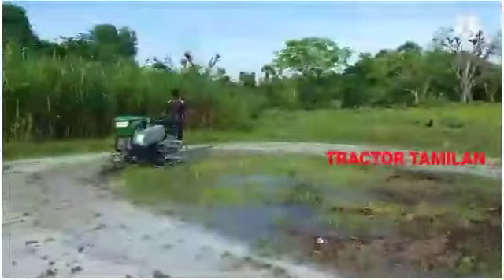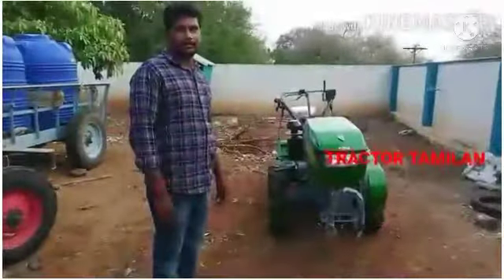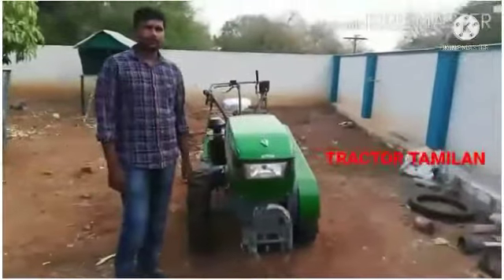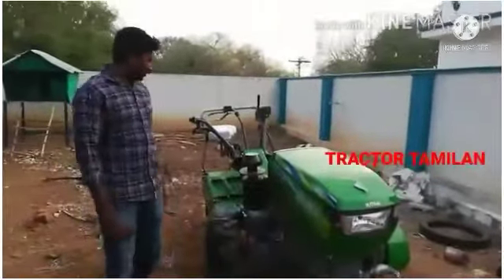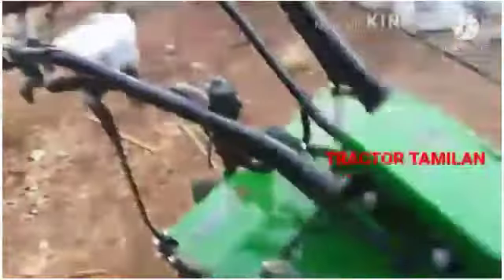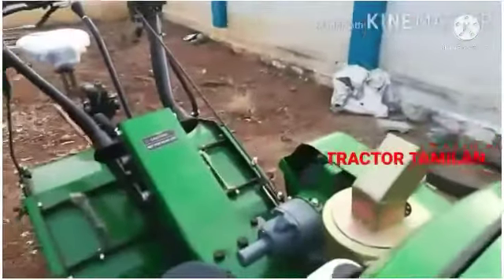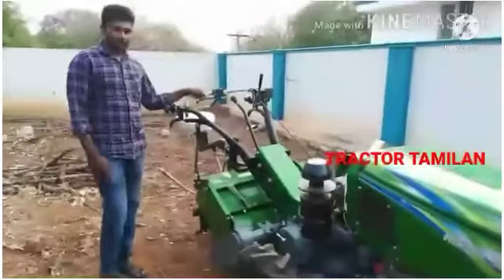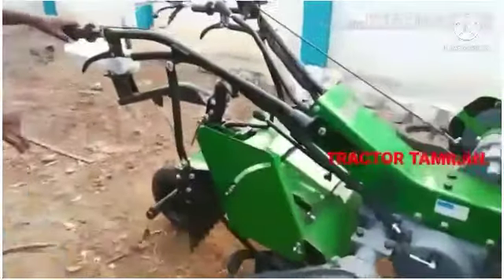Power Drill 50% அரசு மானியம் வாங்க ஆசையா..! ●|●TRACTOR TAMILAN....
TRACTOR TAMILAN

Power Drill 50% அரசு மானியம் வாங்க ஆசையா..! ●|●

2021-22

(சுழல் கலப்பை|ரோட்டாவேட்டர்)《Rotavator》 மானியம் பெறுவது எப்படி?

TRACTOR TAMILAN
2021-22

பவர் டில்லர்க்கு | POWER TILLER மானியம் பெறுவது எப்படி ?

TRACTOR TAMILAN
NAVEENTRACTORS

JOHN DEERE INDIAN PVT LTD   /  Tractor  subsidy /price    List     /  for 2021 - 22 / NAVEENTRACTORS
TRACTOR TAMILAN

Approved price For Tractor
ஒப்புதல் அளிக்கப்பட்ட விலை

All
அனைத்து மாவட்டமும்.

1.) Tractor 2wd (20-40 PTO HP TRACTOR)
2.) Tractor 2wd (40-70 PTO HP TRACTOR)

NAVEENTRACTORS
TRACTOR TAMILAN

Mahindra and Mahindra Ltd       /  Tractor  subsidy /price    List     /  for 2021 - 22 / NAVEENTRACTORS
TRACTOR TAMILAN

ஒப்புதல் அளிக்கப்பட்ட விலை

All
அனைத்து மாவட்டமும்

TRACTOR TAMILAN

வாடிக்கையாளர் அனைவருக்கும் இனிய ஆயுத பூஜை  நல்வாழ்த்துக்கள் .

Tractor 4WD (8-20 HP ) price List / SUBSIDY/ 2021 -22

All  Tractor  company  price list on Tractor 4WD ( 08-20 PTO  HP) - TRACTOR

NAVEENTRACTORS

டிராக்டர்களுக்கு மானியம் நீங்கள்ளே தெரிந்துகொண்டு விண்ணப்பிப்பது எப்படி ?

👉2 வகைகள்

♥️Uzhavan Apk.

        ♥️ agrimachinery.nic.in

agri machinery. nic. in

 1.)டிராக்டர், பண்ணைக் கருவிகளுக்கு மானியம் பெறுவது எப்படி?  உங்கள் மொபைல் போனில் / How to get subsidy for tractor, Farm Implements?

2.)வேளாண் கருவிகளை வாங்க எந்த கருவி எவ்வளவு மானியம்2021-22

3.) விவசாயிகள் குழுக்கல் மூலம் டிராக்டர் மானியம் பெறவது எப்படி? SUBSIDY ...!

4.)அரசு மானியம் டிராக்டருக்கு எப்போ open NAVEENTRACTORS SMAM 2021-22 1ST ALLOTMENT

5.)How to select DEALER IN DBT?   / AGRICULTURAL SUBSIDY2021-22

6.)HOW TO FIND FORGOT PASSWORD & USER ID FOR TAMIL /

7.) How to  See  2021-22 Tractor /  Implement & STATUS &  State  Wise Allocation &  Districts wise allocation &  Districts wise Target & Block wise  Target & Village wise  Target.

NAVEENTRACTORS tnsubsidy dbtfarmer tngov SMAM CHC CRM TRACTOR TRACTORKARAN VIVASAYAM TAMILNADU TAMILNADUGOV SMAM2018-19,SMAM2019-20,SMAM2020-21,SMAM2021-22, SMAM2022-23 ...ECT...
மானியம் ஒதுக்கீடு # டிராக்டர்,